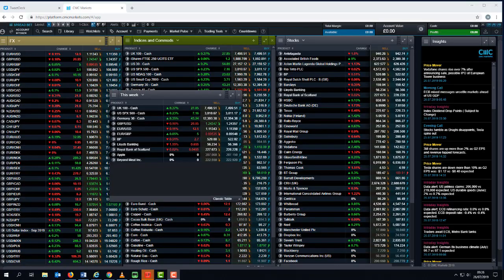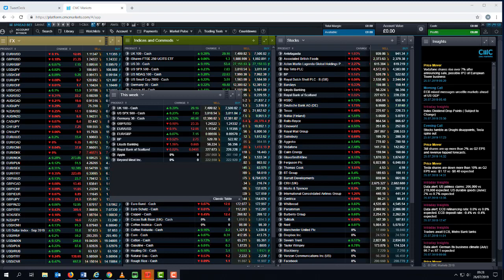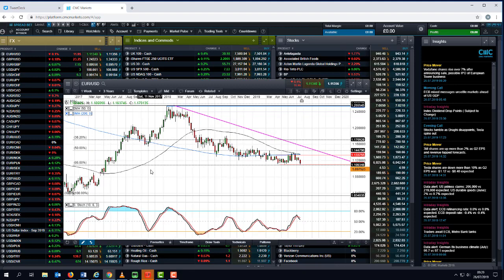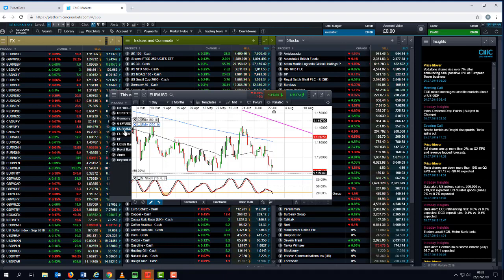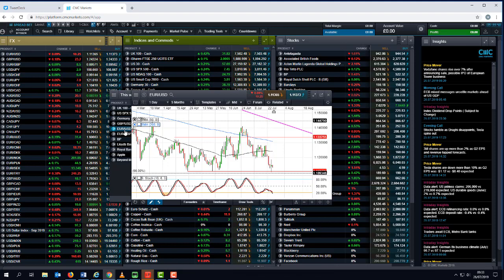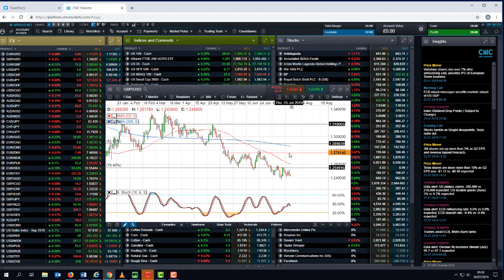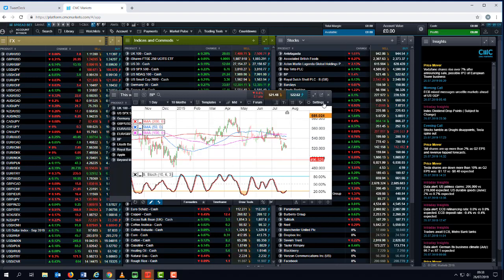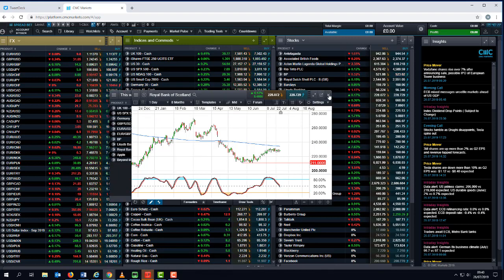Fed rate decision, US payrolls, Lloyds, BP and Apple - 27 July 2019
Michael looks ahead to a busy week with the latest US Federal Reserve rate decision, US non-farm payrolls report, Bank of England rate meeting, and the latest H1 numbers from Lloyds Banking Group, RBS, BP and Apple.

He also looks at the key levels on the main indices, as well as EUR/USD and GBP/USD.